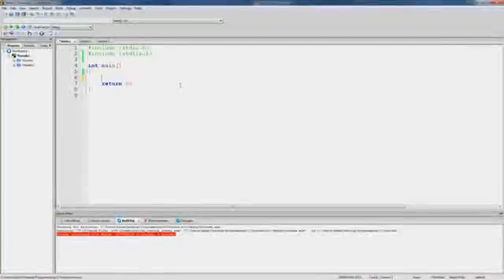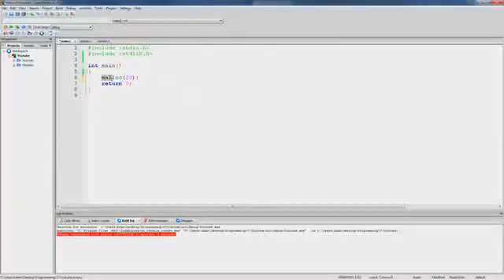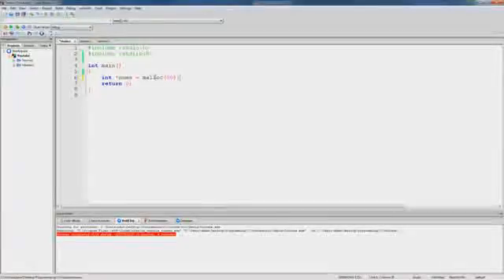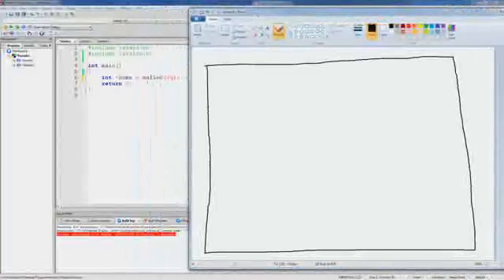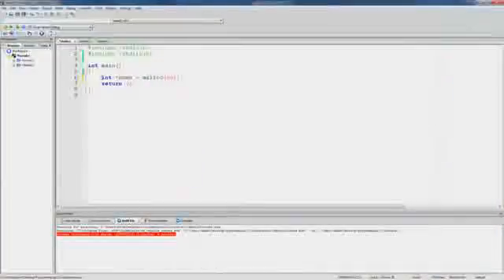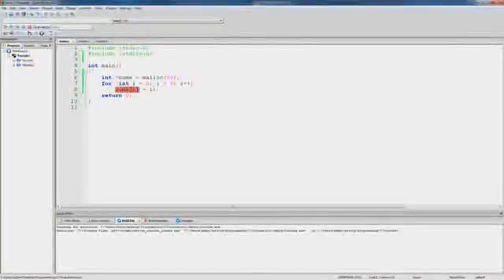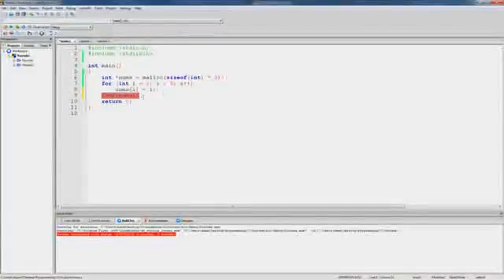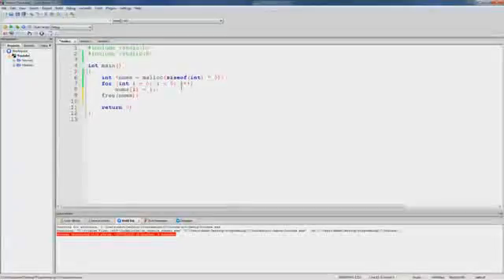C Programming Tutorial 63, Memory Functions pt 1 and the Heap